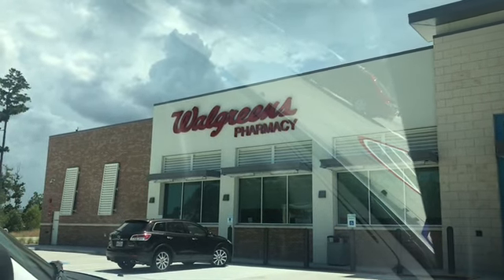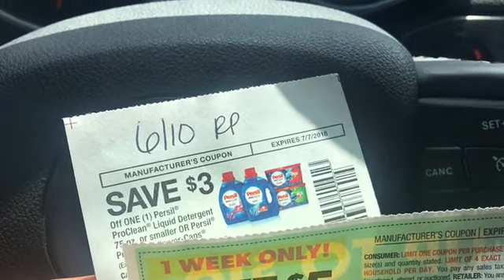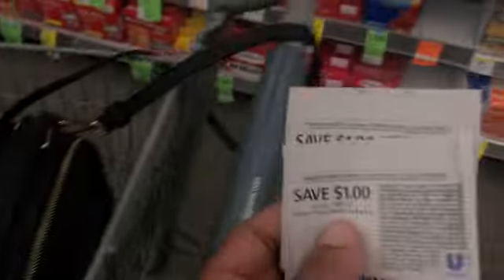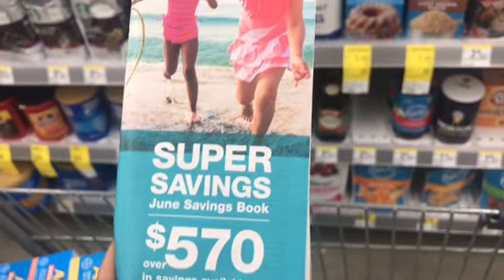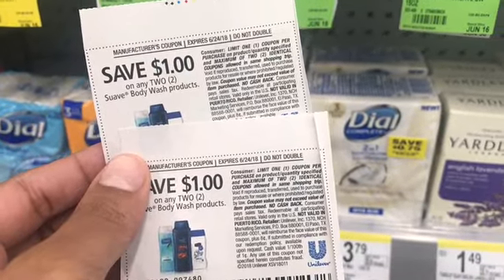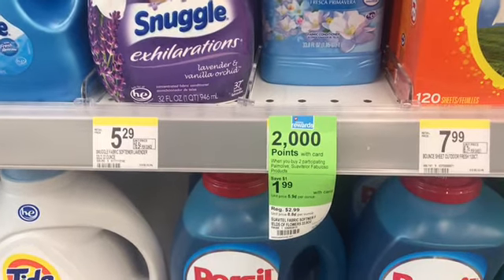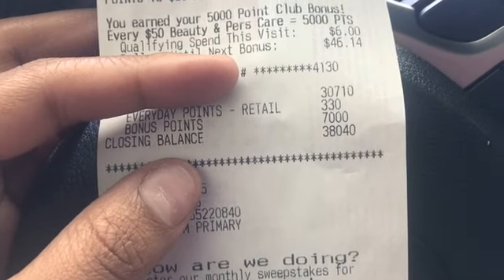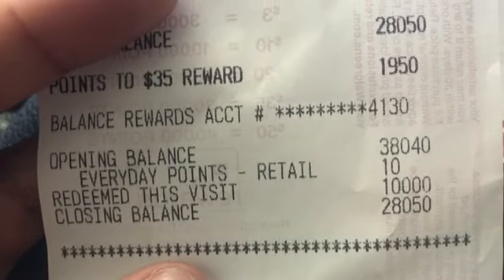WALGREENS 6/15/18 IN-STORE | HUGE MONEY MAKER VIDEO :)